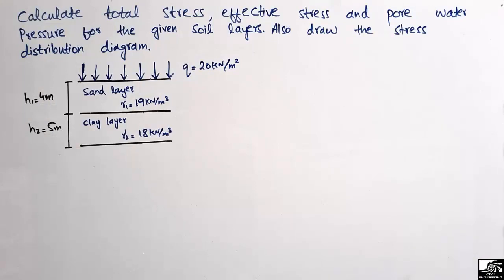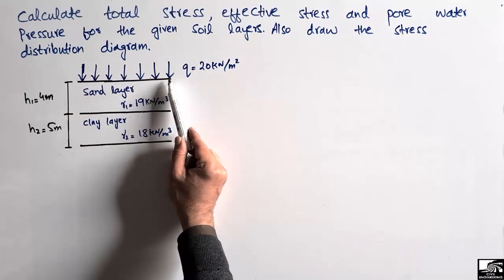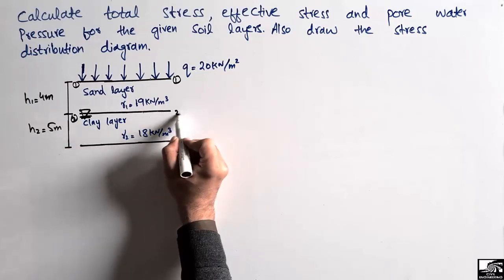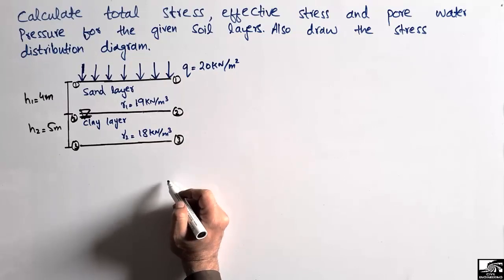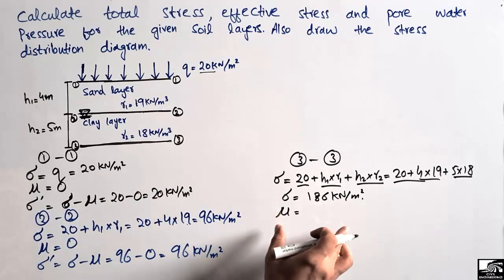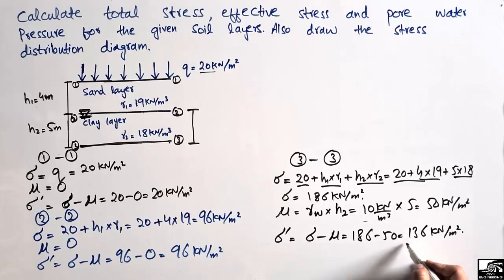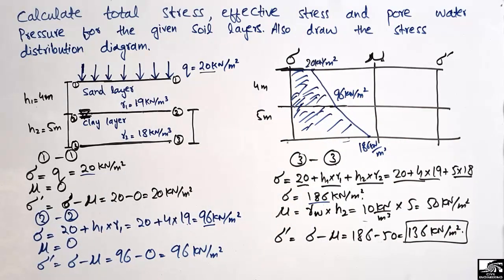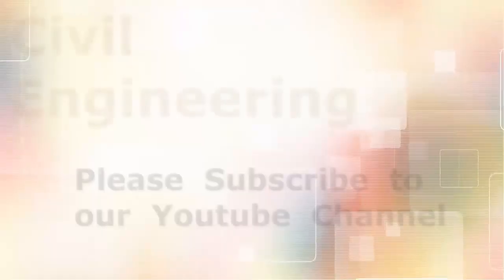Total stress, Effective & Pore water pressure || Stress distribution diagram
This video shows how to find total stress, effective stress and pore water pressure in a soil. In this lecture one numerical problem is solved to find out the stresses in soil layers, also stress distribution diagram is drawn respectively.

Total stress in soil
Pore water pressure in soil
Effective stress in soil
Stresses in soil layer
Stress distribution diagram